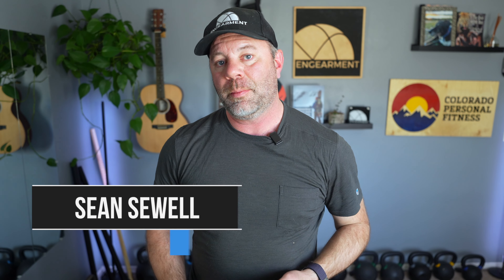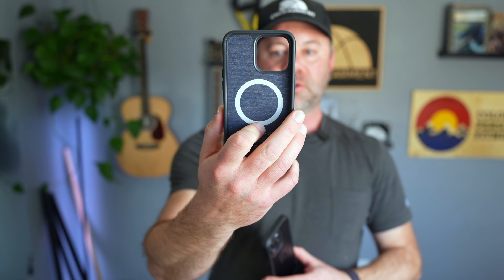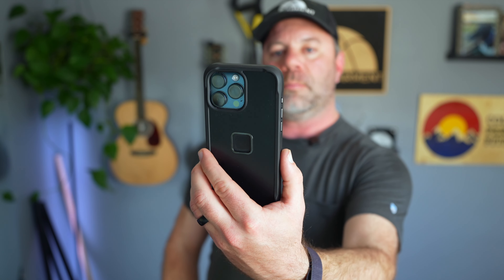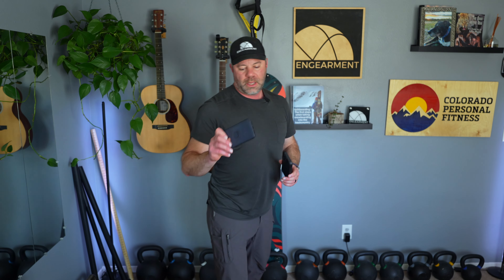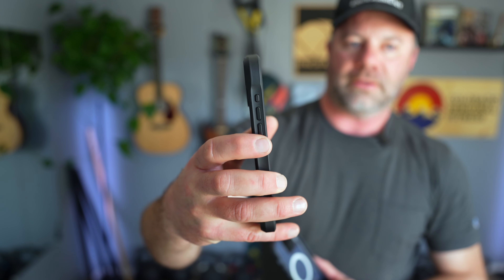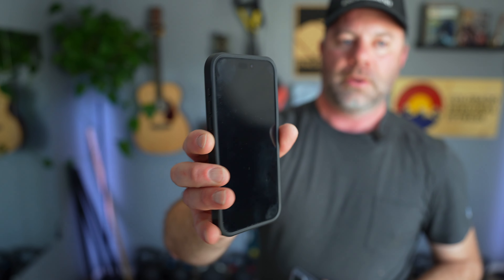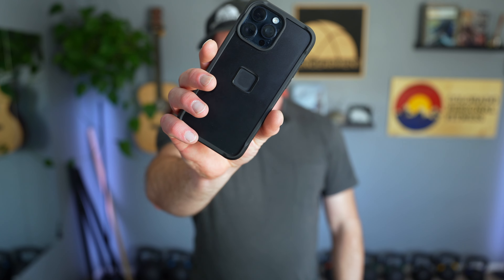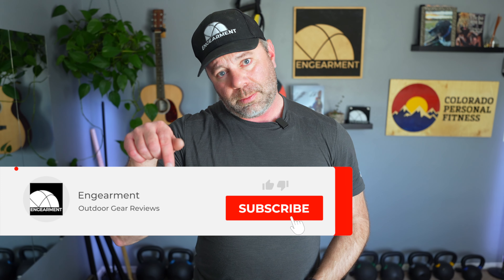Nomad x Peak Design Rugged iPhone Case - Even More Feature-Packed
The new Nomad x Peak Design Rugged iPhone Case is even more feature-packed than the Everyday case.  With a burlier build and bigger bumpers, this case is capable.  Plus, it is not bulky and still fits in the KUHL and other pants' cell phone pockets.  Nice!